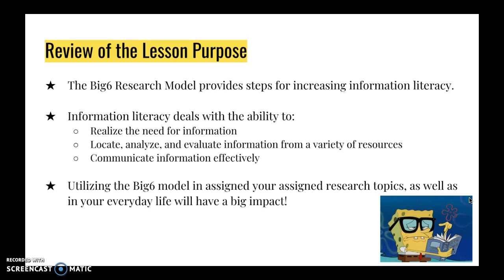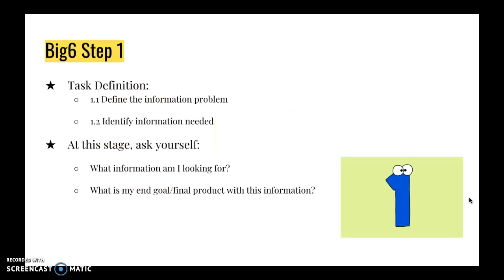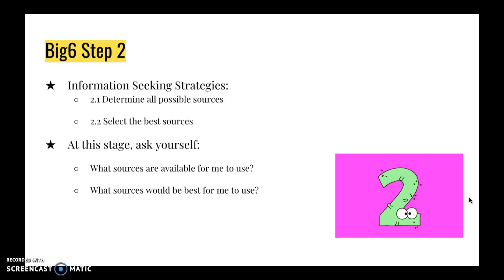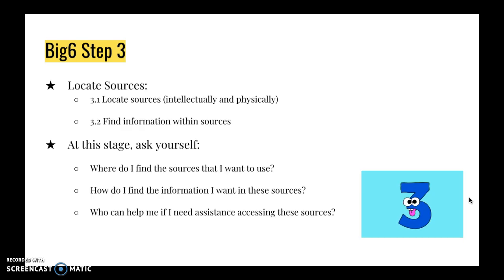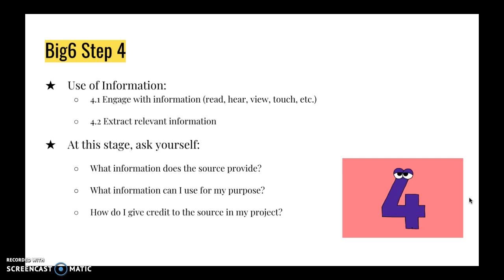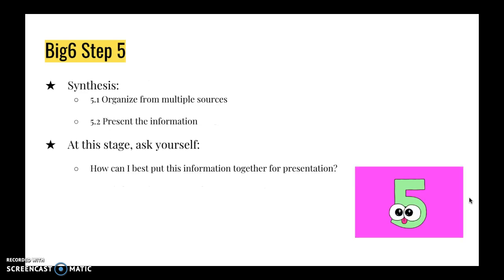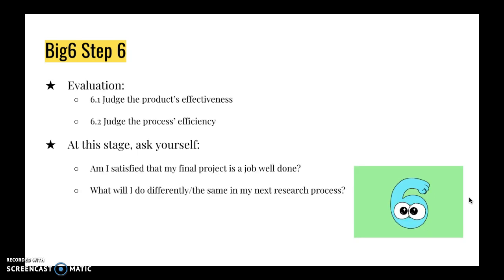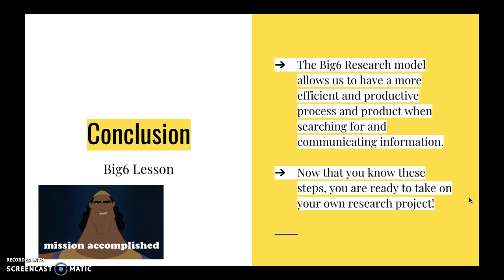Big6 Lesson Conclusion